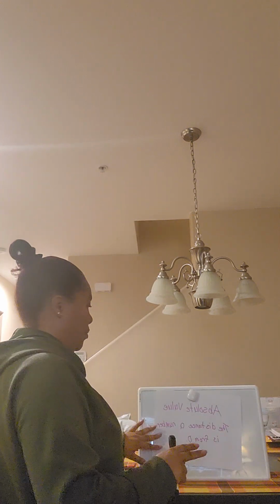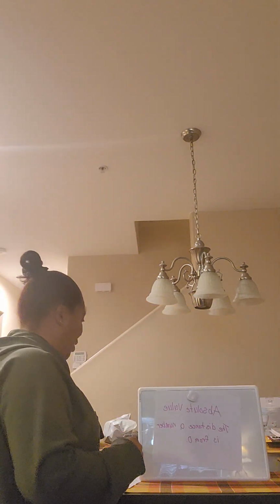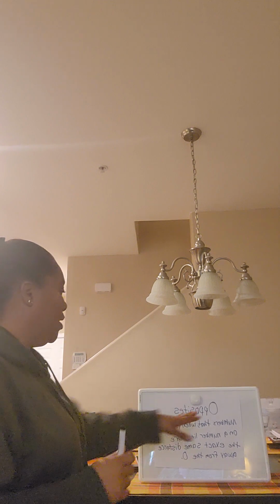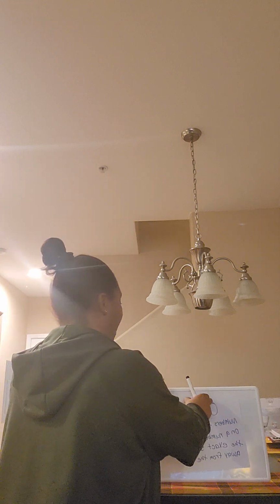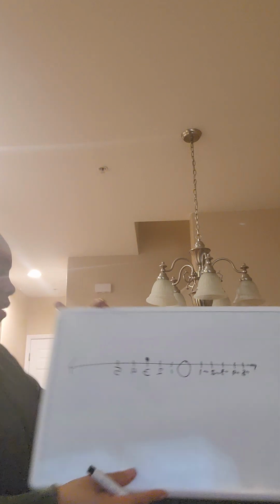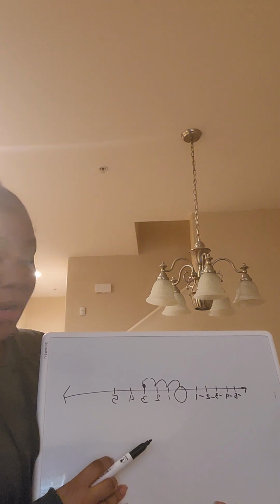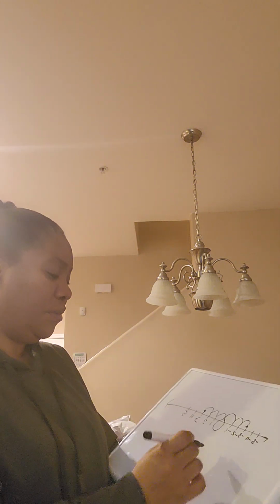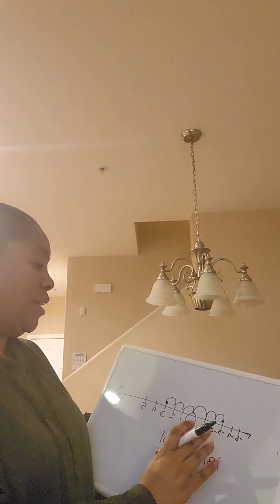Week 6 Absolute Value and Opposites Math Video